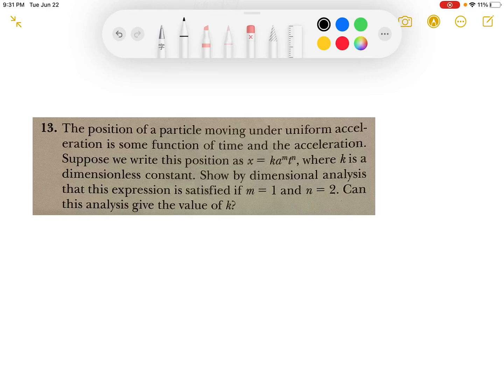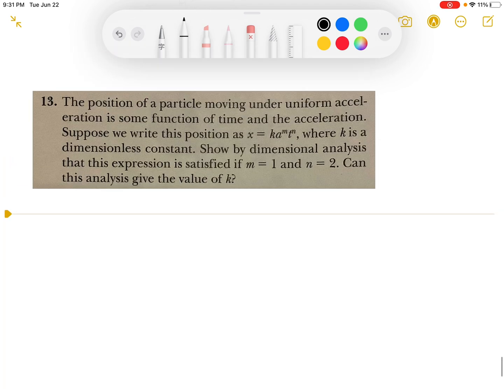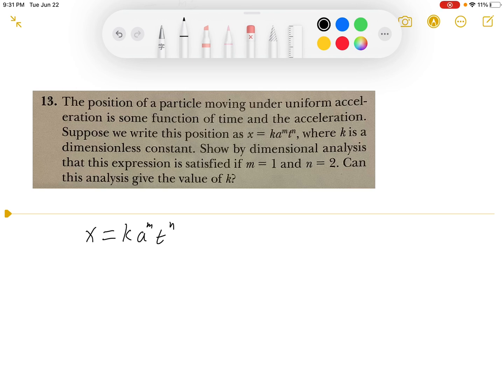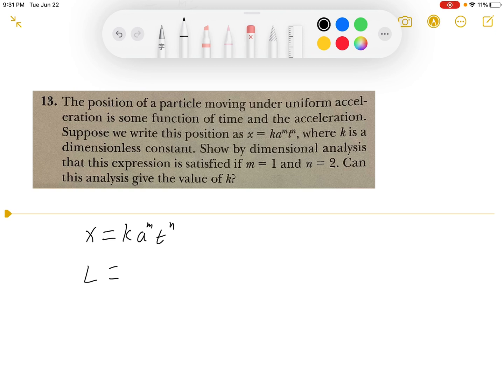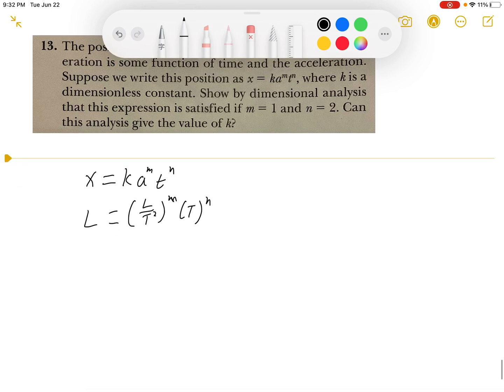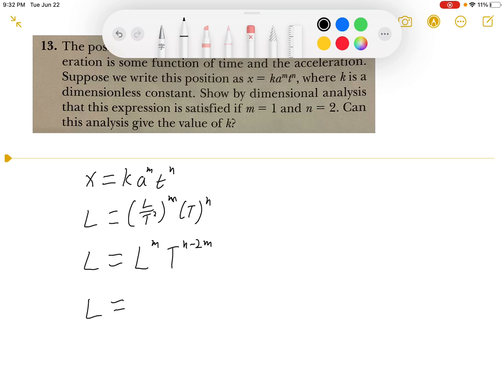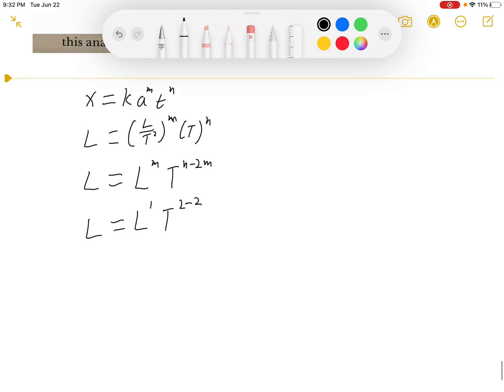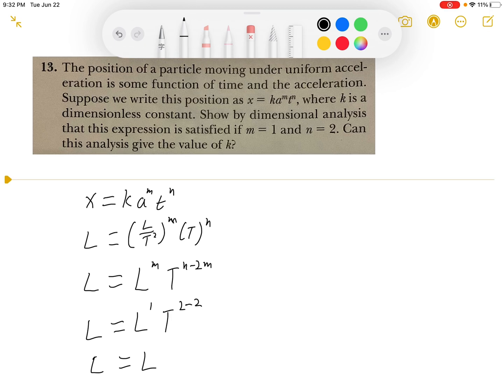Physics for scientists and engineers, chapter 1, physics and measurement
13. The position of a particle moving under uniform acceleration is some function of time and the acceleration. Suppose we write this position as x where k is a  dimensionless constant. Show by dimensional analysis  that this expression is satisfied if m= I and n=2.Can  this analysis give the value of k?